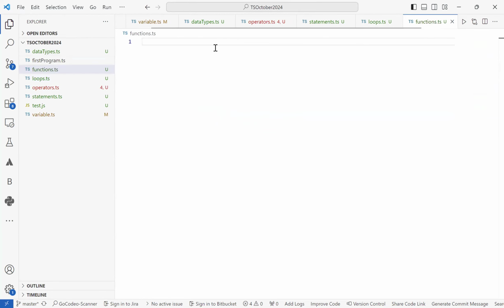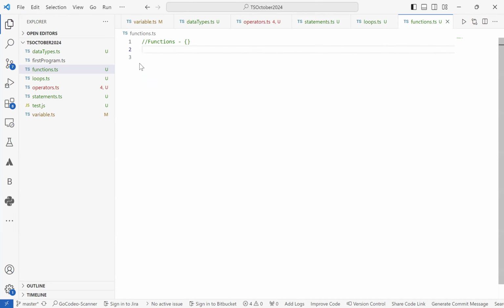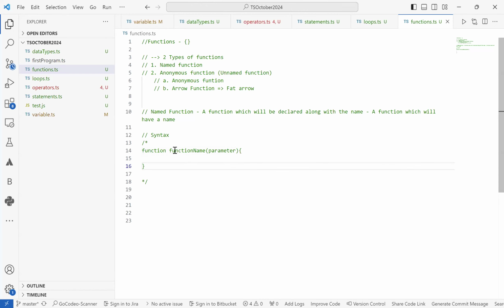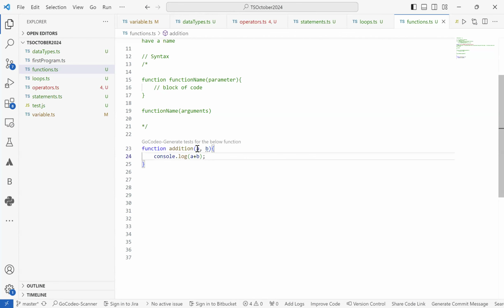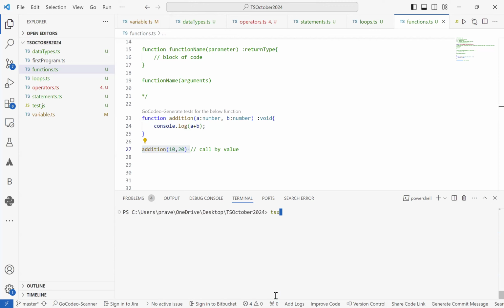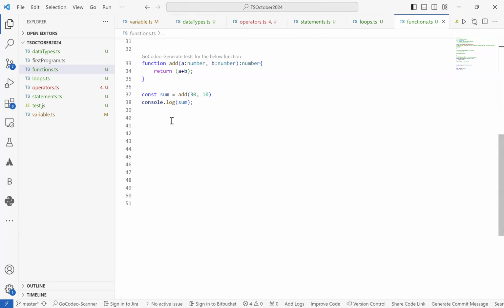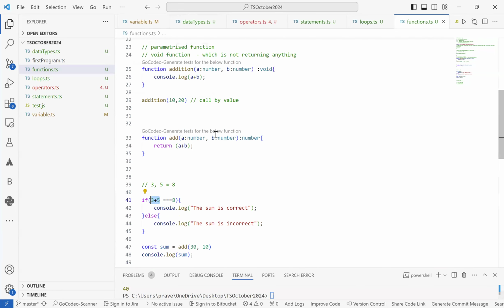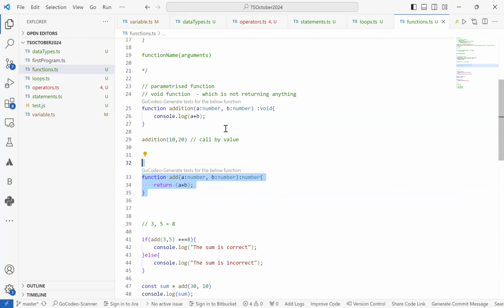#7 - Functions in TypeScript Part 1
Here I have explained :
1. What is Function
2. What are different way in which we can declare function in TypeScript